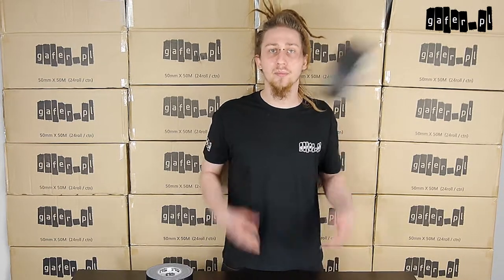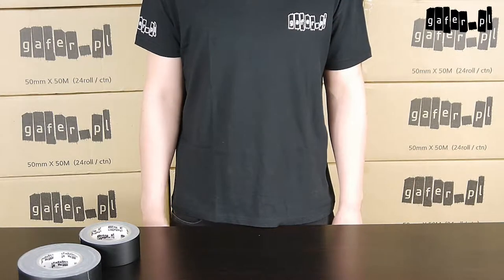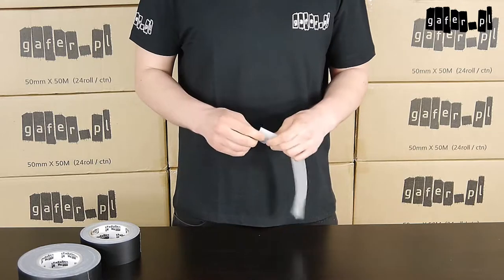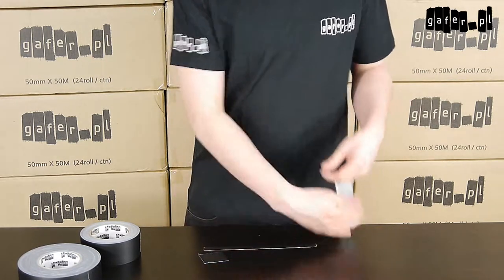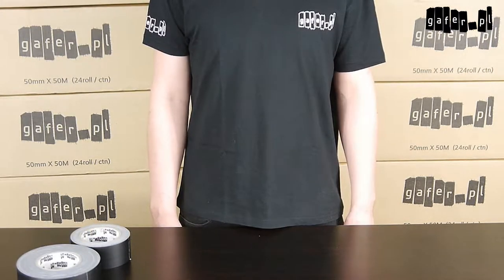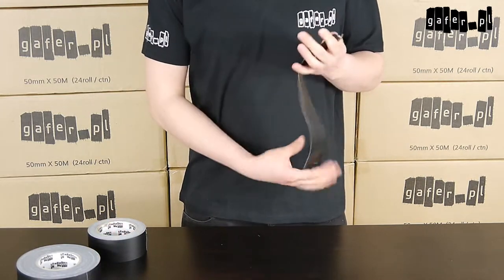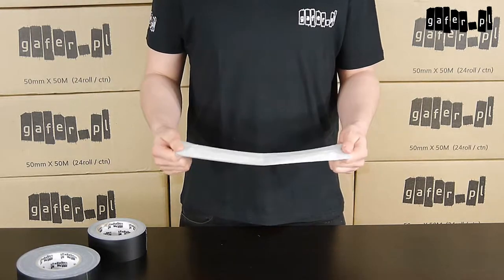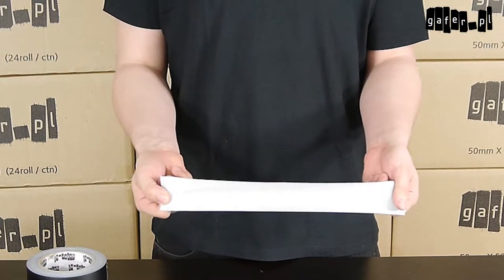Black matt fabric gaffer gafer.pl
We proudly present our gaffer tape. It's strong, matt, waterproof (fabric tape is covered with PE, so you can use it outdoors). High quality glue doesn't remain on the surface and cables. The tape is easy to tear. We recommend this high quality gaffer.

Script, direction and montage: Dorota Foryś